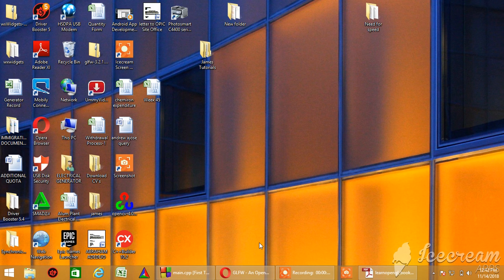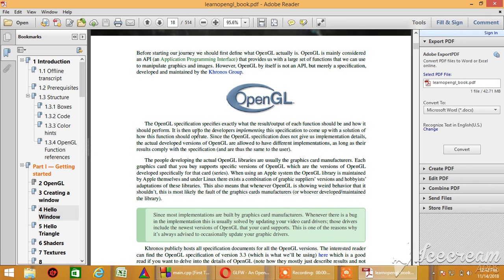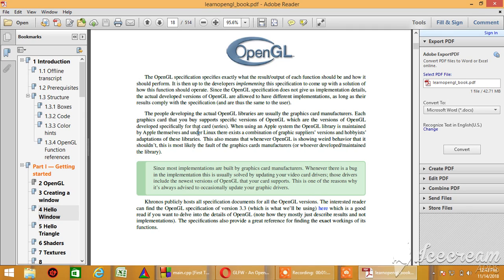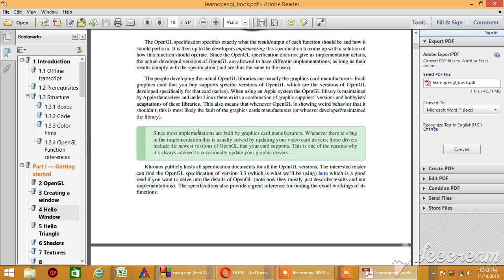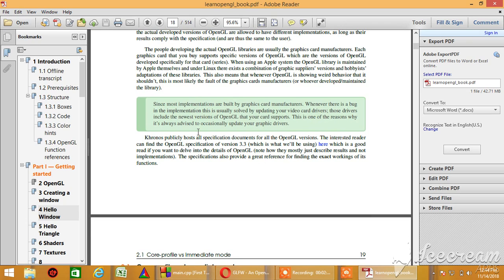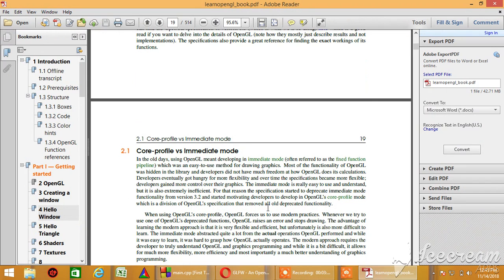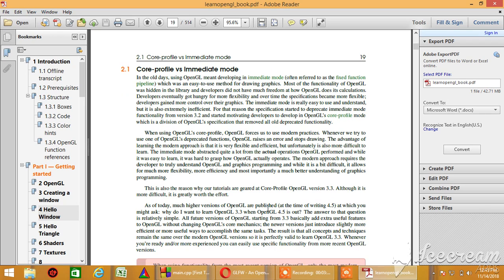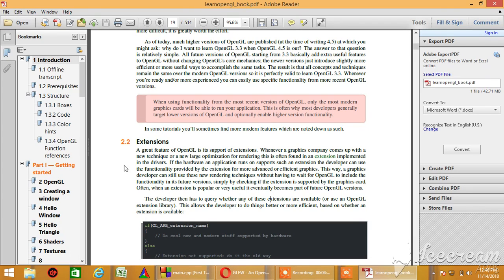#1- C++ graphic programming: OpenGL Introduction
C++ graphic programming: OpenGL Introduction tutorial